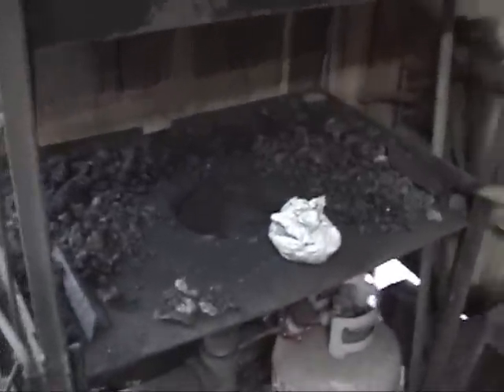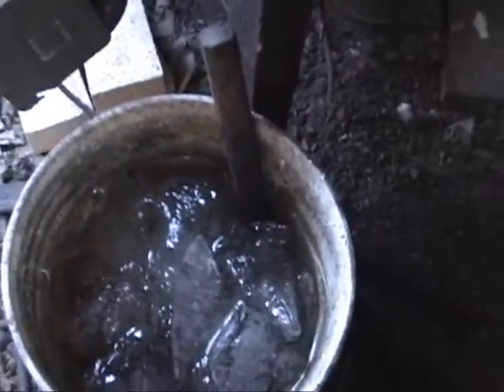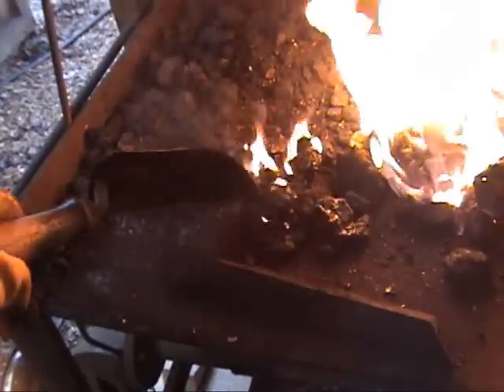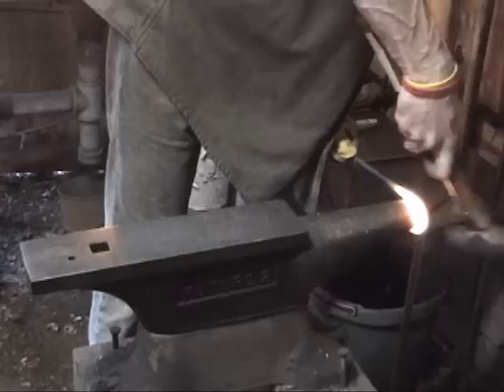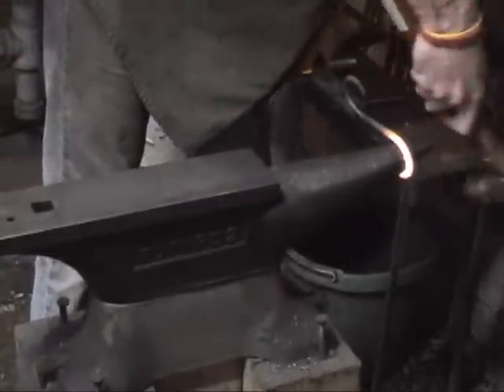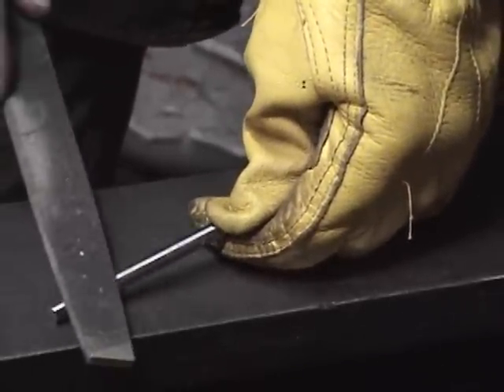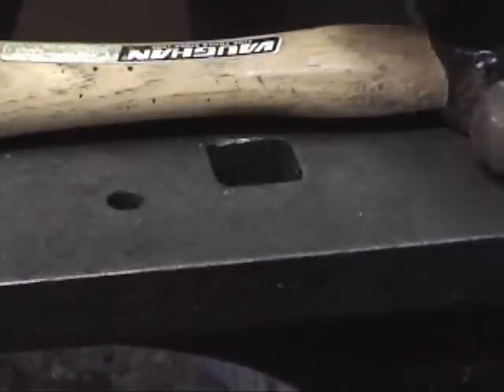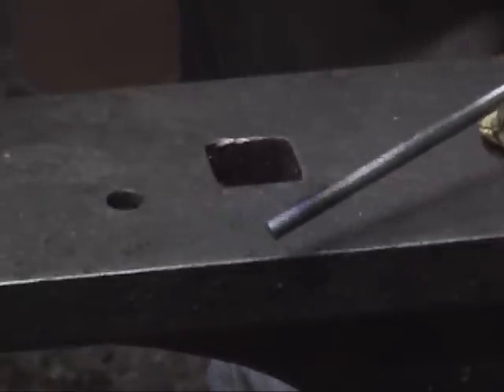Blacksmithing basic forge work - from making the fire to quenching and tempering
Basic blacksmithing demo from fire starting to coal to drawing, basic horn work, hardening and tempering of tool steel.

OK OK OK...there have been so many comments about the propane cylinders proximity to the forge that I have moved it so all of you people can sleep at night.  Thank you for your concern!  It is no longer there, please do not send me any more emails about.